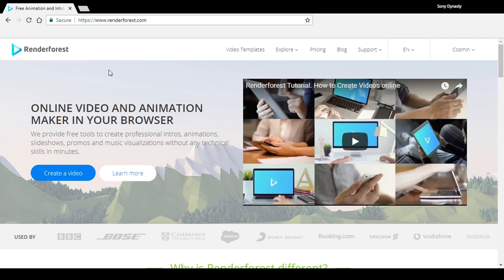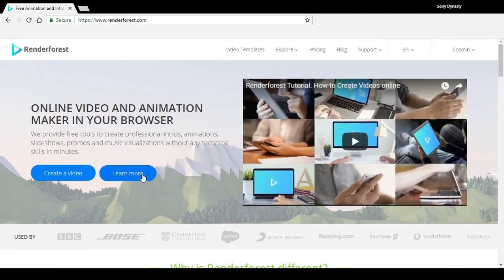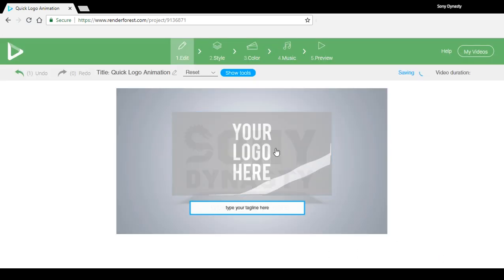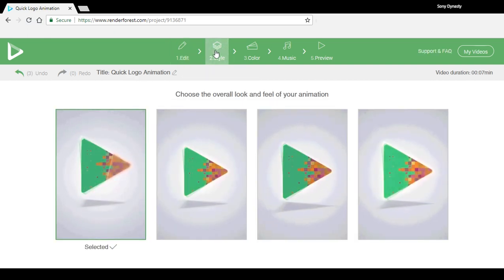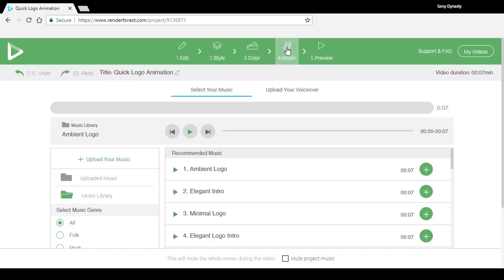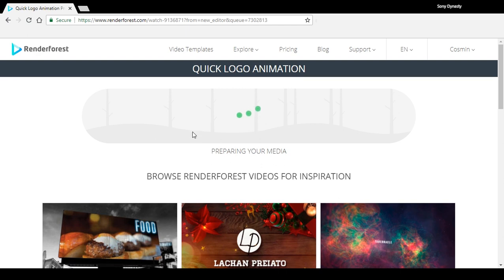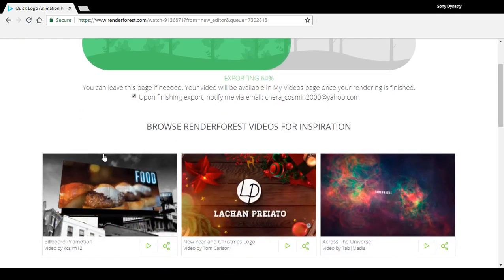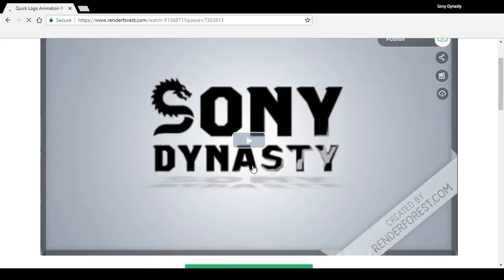How to make a YouTube intro in 2 minutes using www renderforest com tutorial & review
This is a review tutorial of the A website where you can create a lot of videos for your YouTube channel or business.